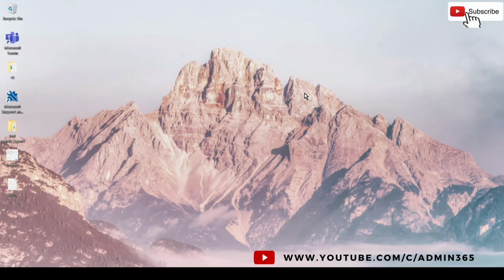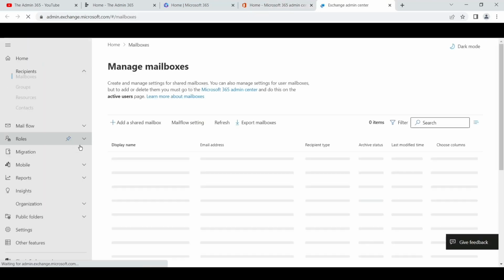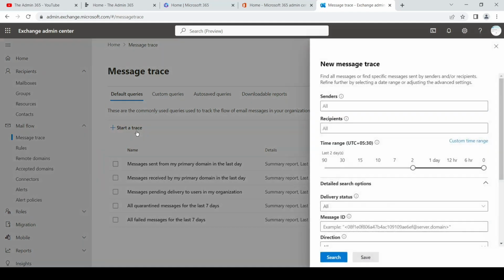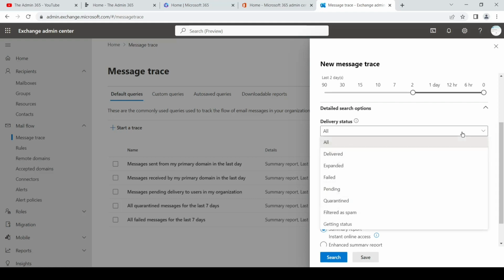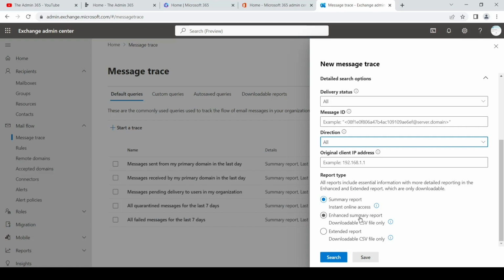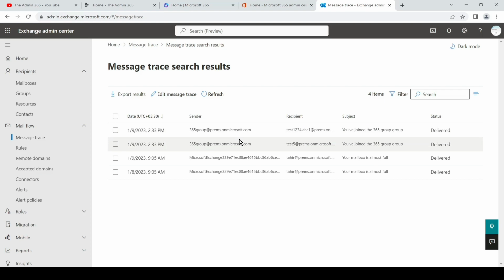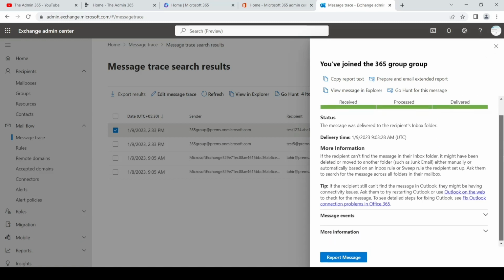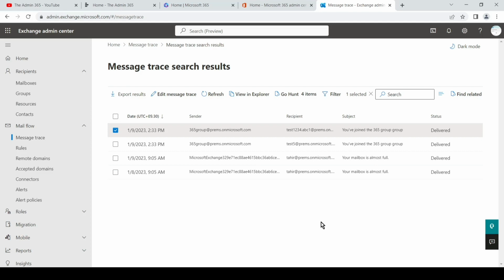How to Perform a Message Trace in Office 365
In this video we will get to know how to perform a message trace in office 365